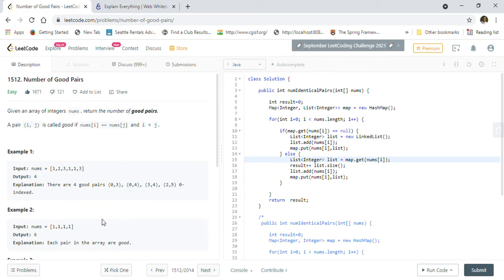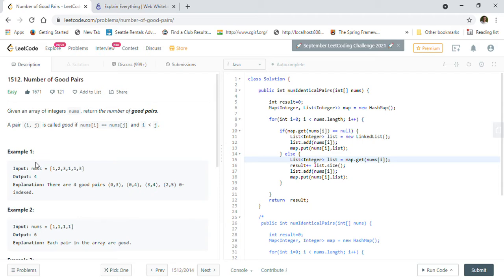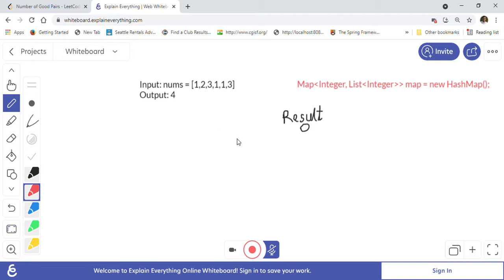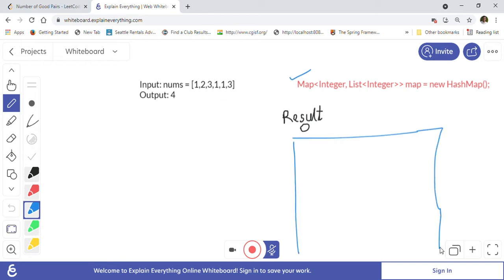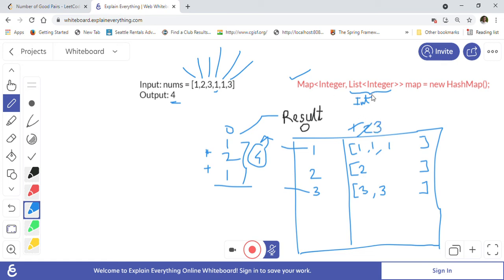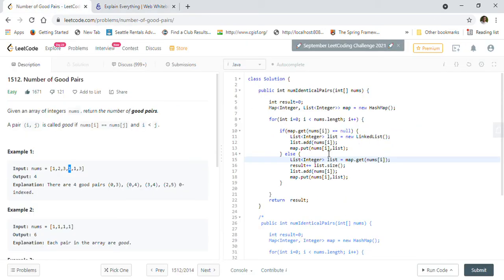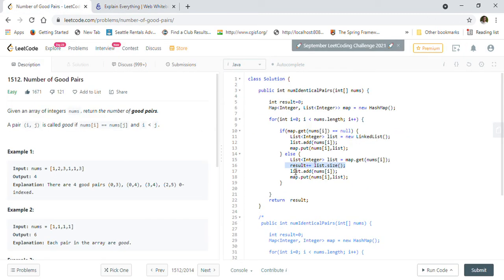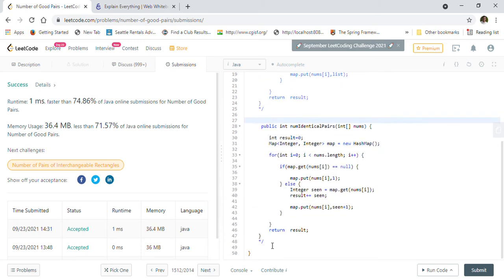LeetCode 1512 Number of Good Pairs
1512  Number of Good Pairs   LeetCode

O(N) Solution Using Java HashMap

Runtime: 0 ms, faster than 100.00% of Java online submissions for Number of Good Pairs.